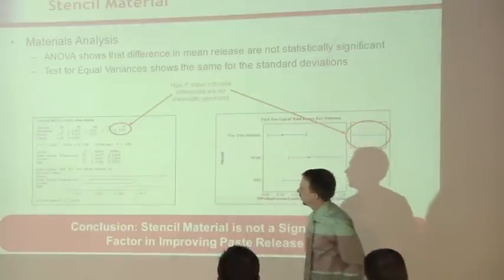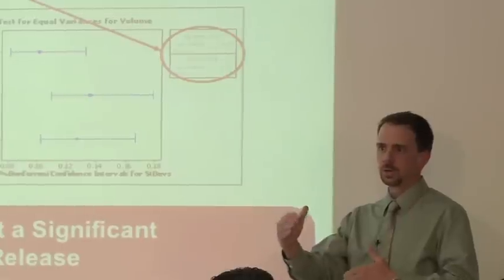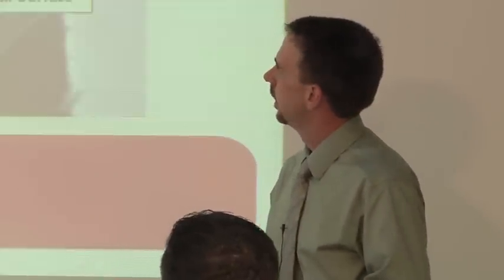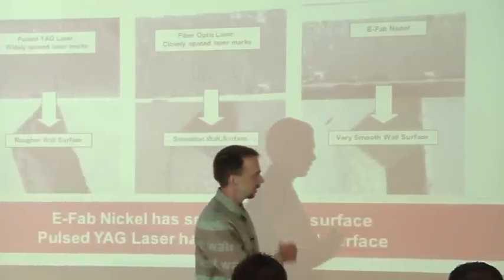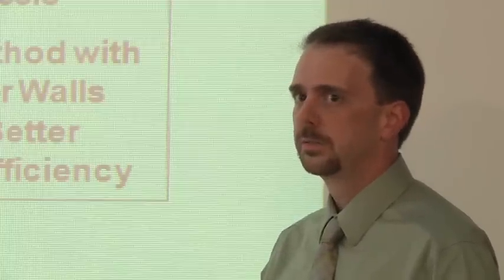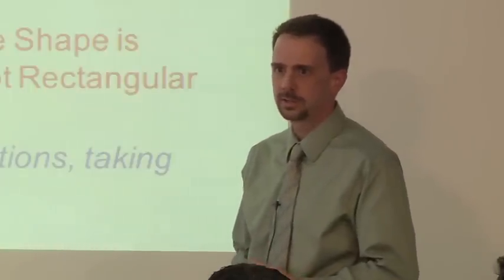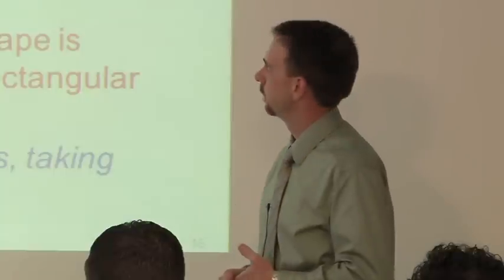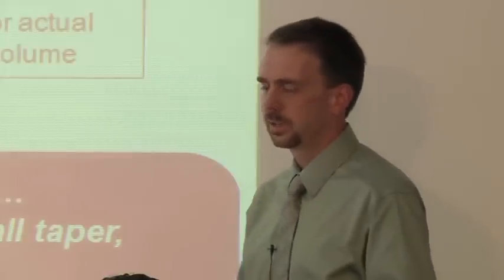Stencil Technologies for Small Aperture Printing Part 3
This is part 3 of 3 of session presented at the BEST SMT printing symposium held at BEST Inc in August 2011. Kevin Liticker,  a project engineer in the Advanced Process and Operations Support group at Rockwell Automation was the presenter. This session discussed the impact of materials and processing techniques on the stencils and resulting print outcomes.